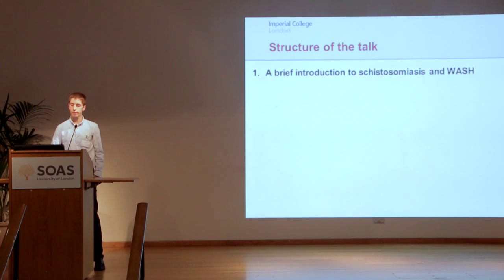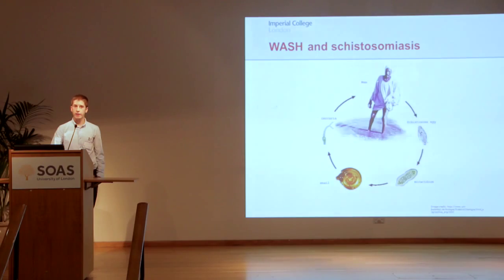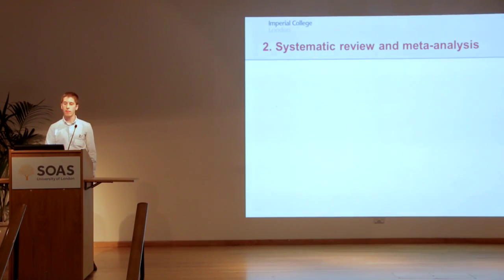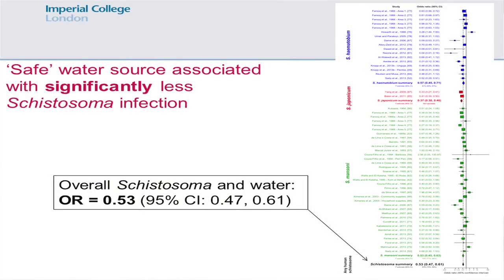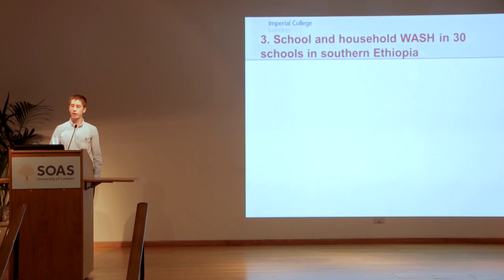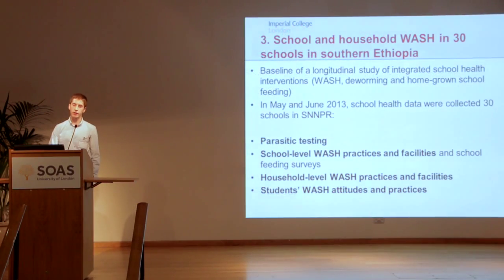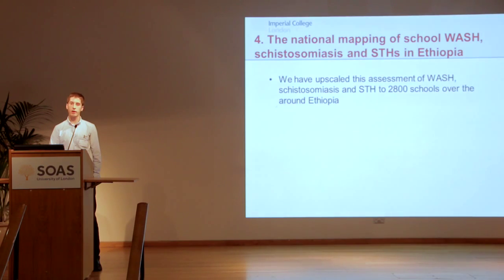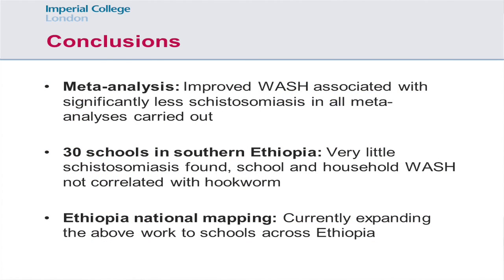Jack Grimes - Meta-analysis..water & sanitation on schistosomiasis infection rates in Ethiopia